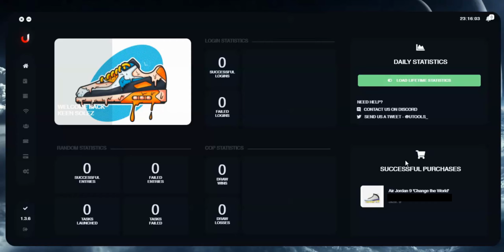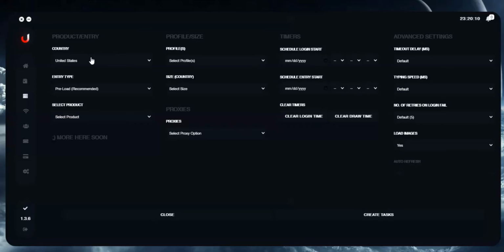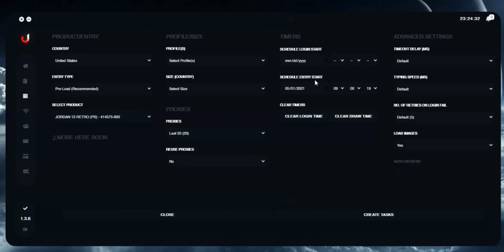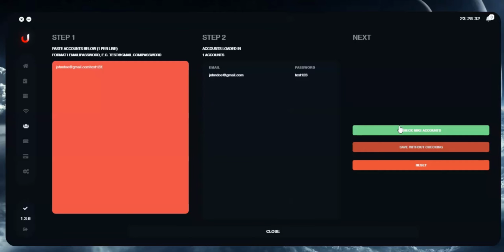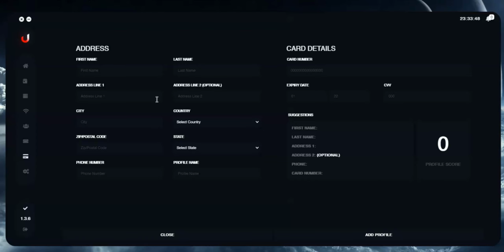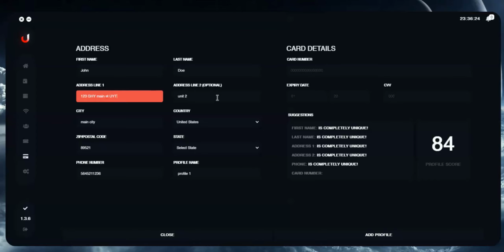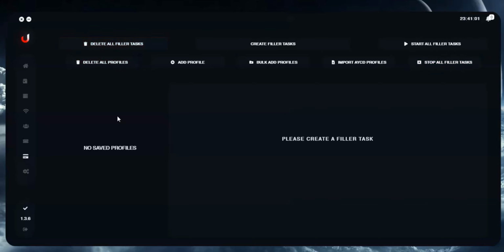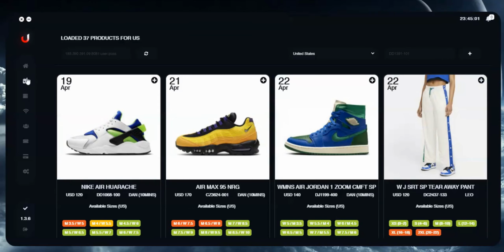Ultimate uSNKRS Guide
A complete guide on the uSNKRS Bot.

Privacy Virtual Credit Card (Use my link and get $5)